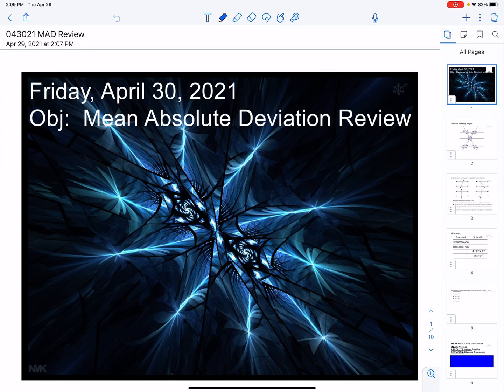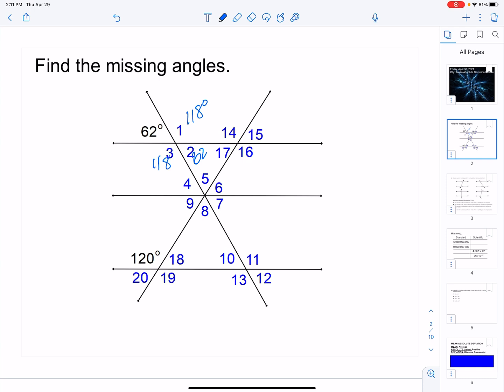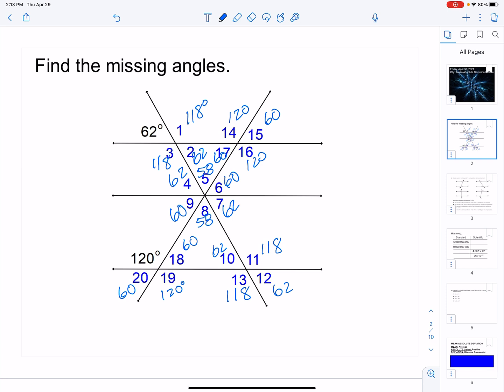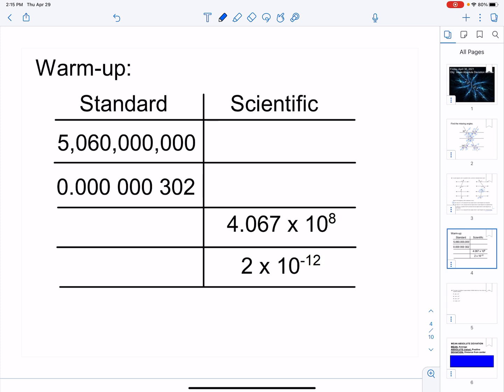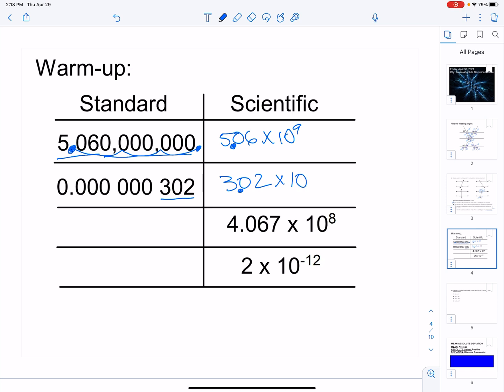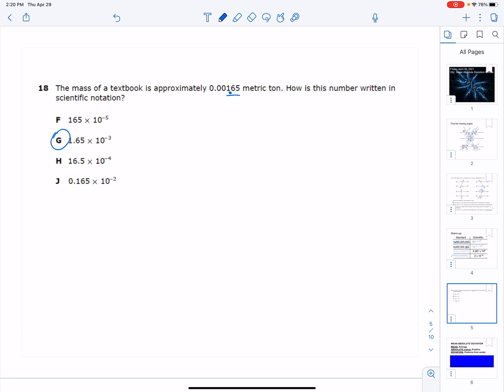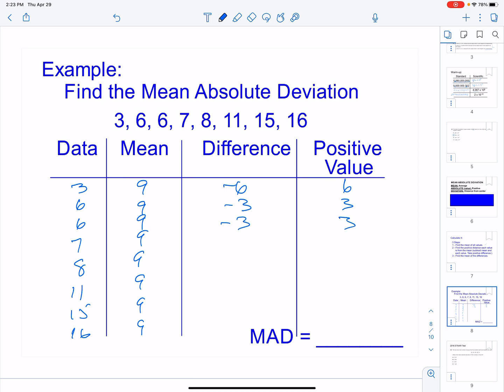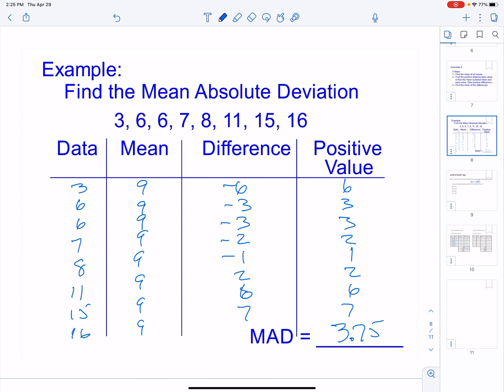043021 STAAR Review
We will review 3 STAAR concepts today, Angles within Parallel Lines, Scientific Notation, and MAD (Mean Absolute Deviation).